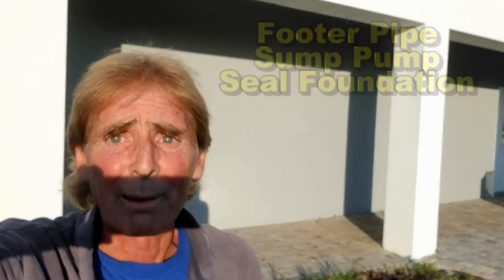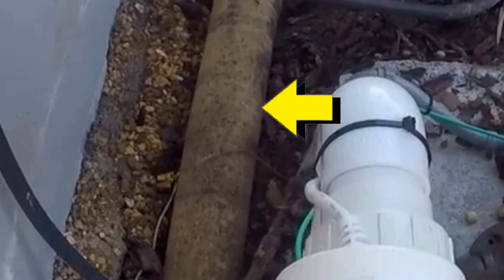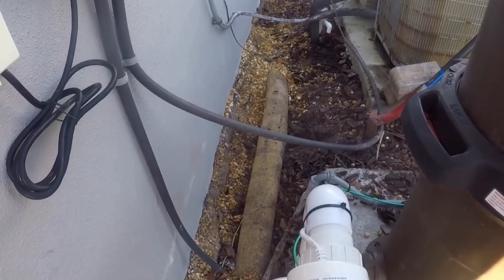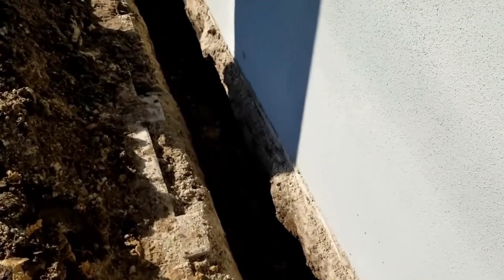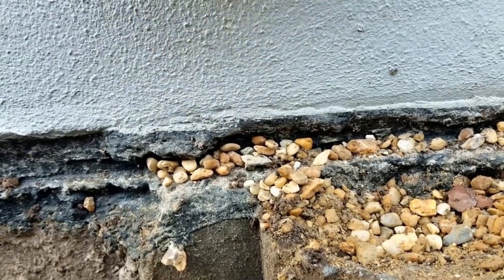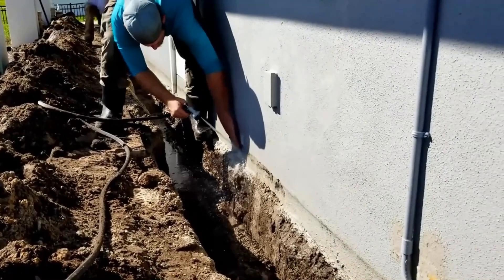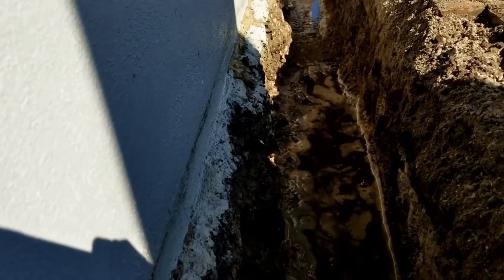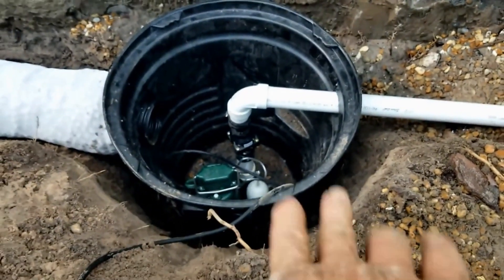Florida French Drain, OCEAN FRONT French Drain, Watch The Flood Disappear!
Did we get your attention with the Title Photo?  French Drain Beach Front is Vital and Must Work 100% of the time. Watch and Learn! We are Drainage Contractors and Know how to solve problems. Whether you are a first time homeowner or have years of experience, you can learn from our How to Videos

French Drain  and Yard Drain must have a good discharge.

AT LONG LAST -
The Most Complete Rainwater Drainage video on YouTube. Everything from buying a shovel and calling 811, Materials, Trenching, How Deep, Discharge to daylight. Perforated pipe surrounded by gravel, Catch Basin, Downspout Drains, Gutters, Basement Waterproofing, Crawl Space Waterproofing, Interior and Exterior Waterproofing and So Much More!

Apple Drains

Apple Drains
Drainage Contractors

Coming Soon
Atlanta GA Office

yard drain, foundation drain,, French drain, backyard sump pump, Apple Drains, how much does a system cost, Don't be fooled,